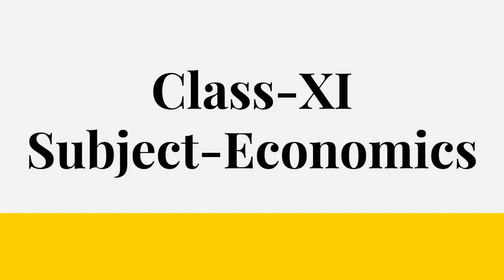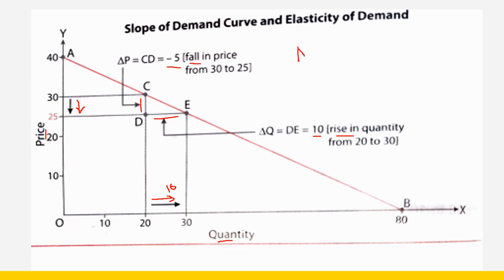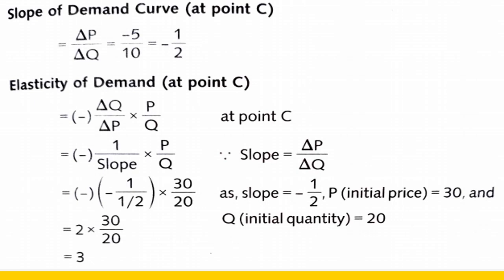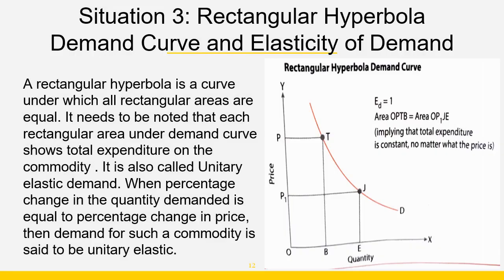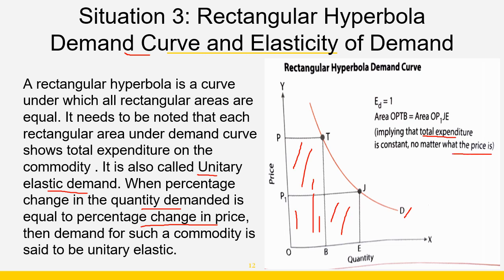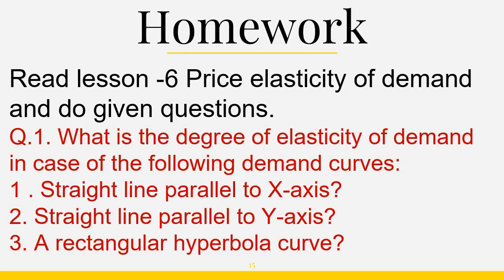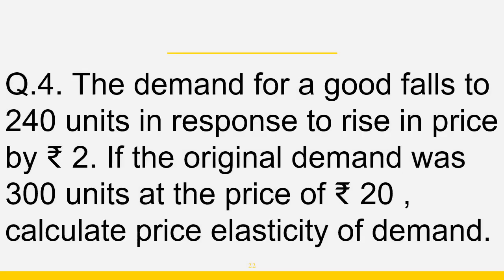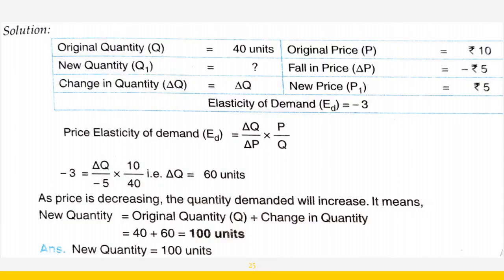Class 11th, Day-72, Economics, Ch-6 ,Lecture-2, (Price elasticity of demand,Microeconomics